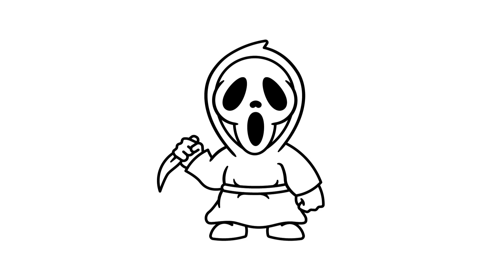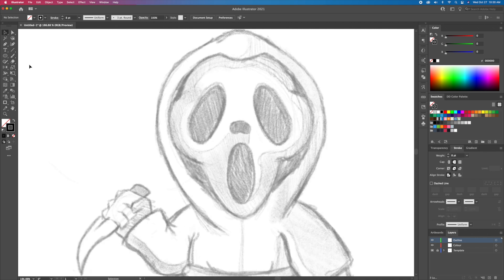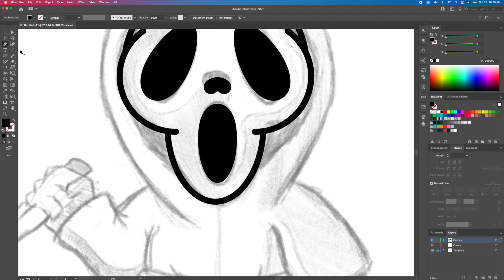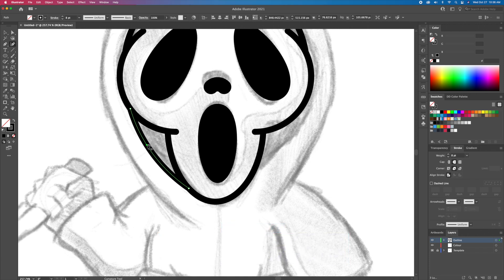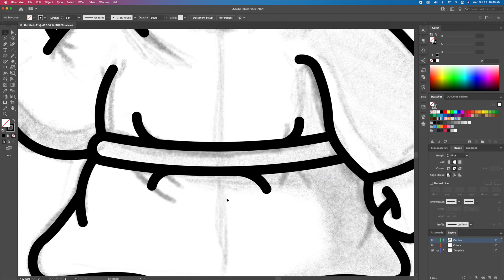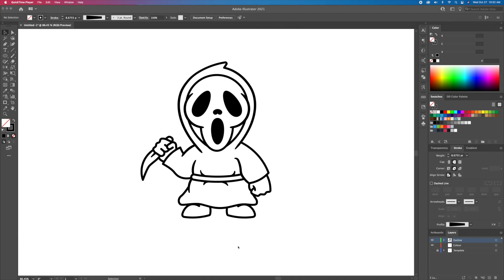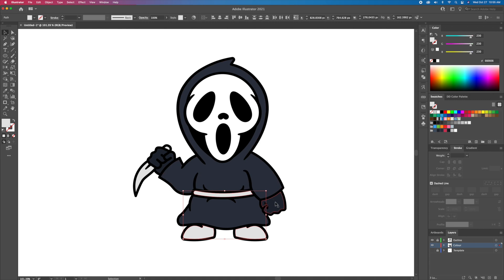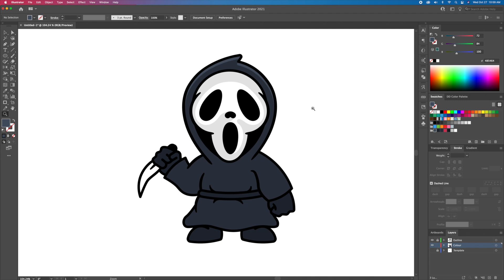Adobe Illustrator Tutorial - Create a Scream Character from Sketch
How to turn a thumbnail pencil sketch into a clean flat design vector logo graphic in Adobe Illustrator CC. You will learn how to create a beautiful simple flat design halloween Scream ghost face character.

Cheers!